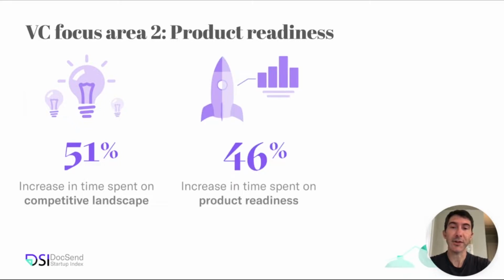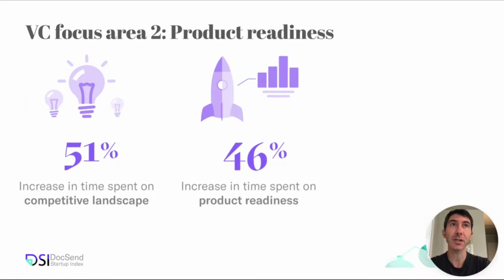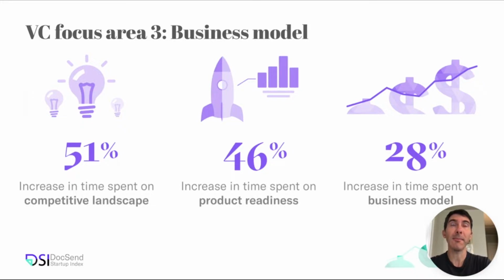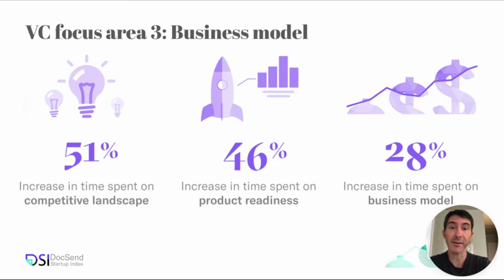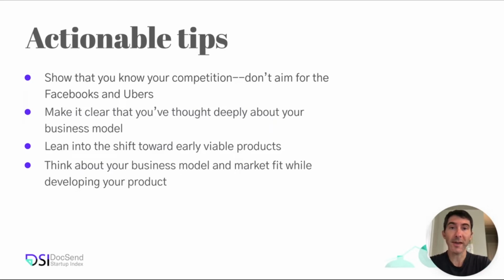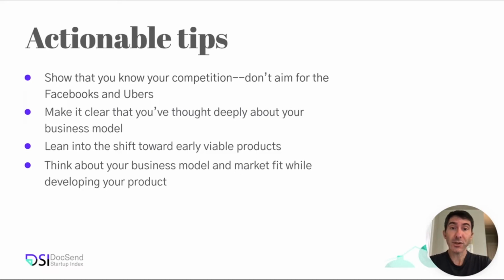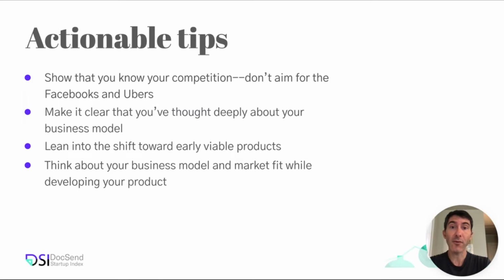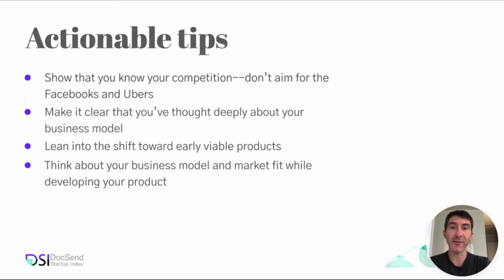Perfect Pitch: 3 Shifts in VC Scrutiny for Pre-Seed Fundraising | What areas do investors focus on?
This video outlines three shifts in where VCs spend their time scrutinizing pre-seed pitch decks. Based on DocSend’s 2021 pre-seed fundraising research, we’ve seen that investors are spending more time on three key deck sections: competitive landscape, product readiness, and business model. In the video, we explain the data behind these findings and outline what these sections should look like. We then provide tips so founders can put this data into action for their own fundraising.

To read all of our data on startup fundraising, check out

Perfect Pitch: Business model & market traction | How to show growth in your seed stage pitch deck

Perfect Pitch: Four key slides of a seed deck | What makes a good startup pitch deck?

About DocSend:
DocSend enables companies to share business-critical documents with ease and get real-time actionable feedback. With DocSend's security and control, startup founders, investors, executives, and business development professionals can build business partnerships that have a lasting impact. Over 24,000 customers of all sizes use DocSend today.

Recorded with Dropbox Capture.